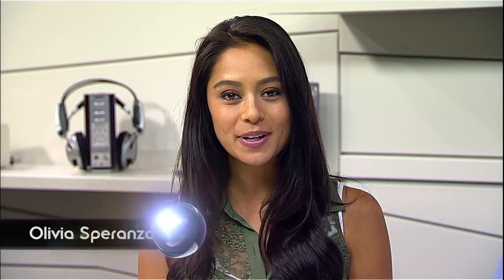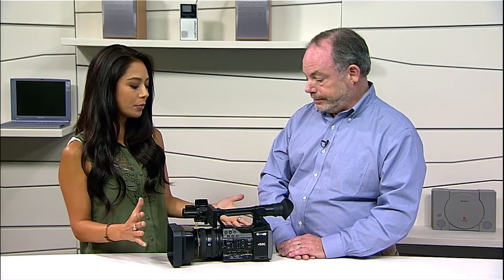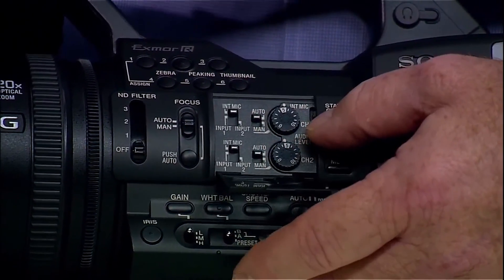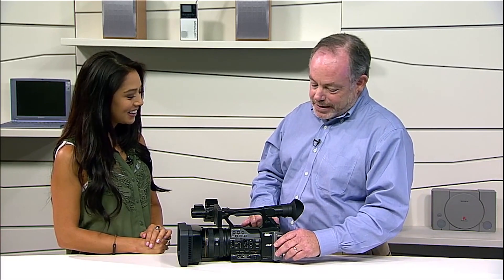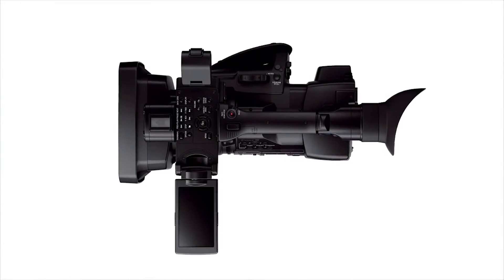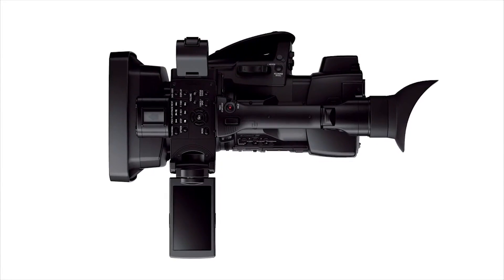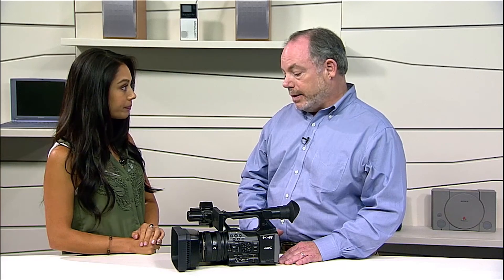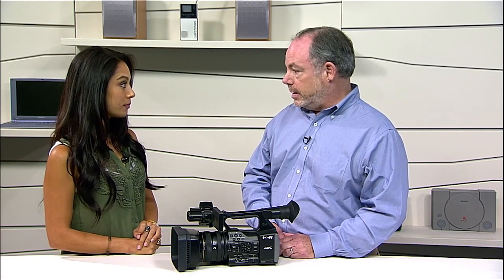Sony PXW-Z100 Compact 4K XDCAM Camcorder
The PXW-Z100 professional 4K handheld XDCAM (Sony US: AX1) camcorder features a 1/2.33-inch Exmor R CMOS sensor with 16 million pixels. The camcorder is ideal for creating stunning 4K content (4096 x 2160) at 50 fps (frames per second) or 60 fps. The camcorder makes it easier for everyone from high-end cinema to entry-level productions to work in the 4K world!

Wiesenstraße 8
64347 Griesheim
Germany